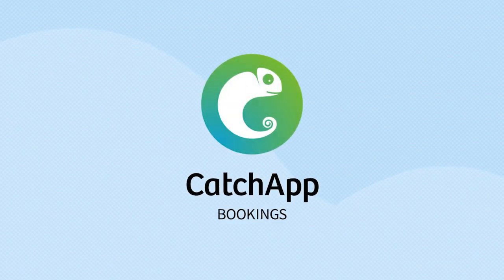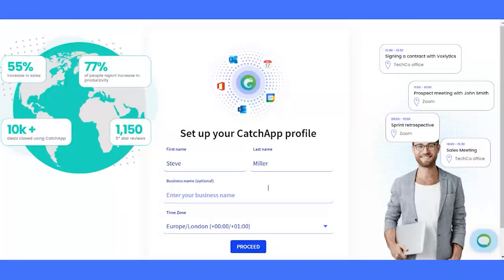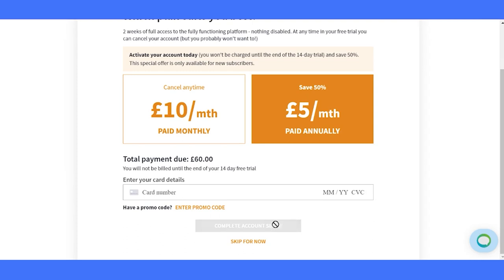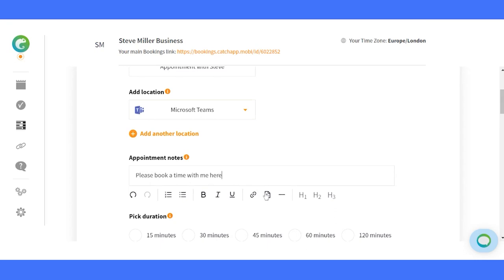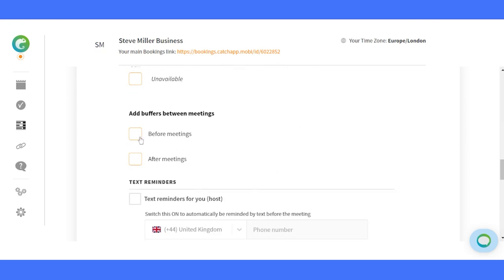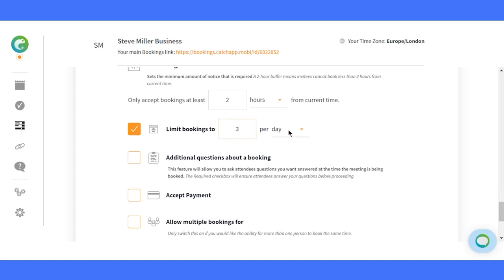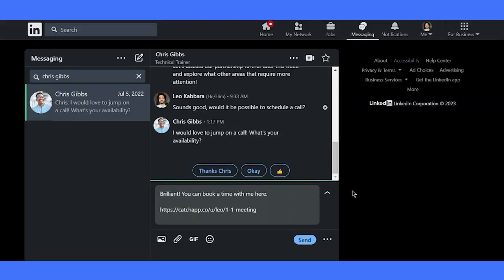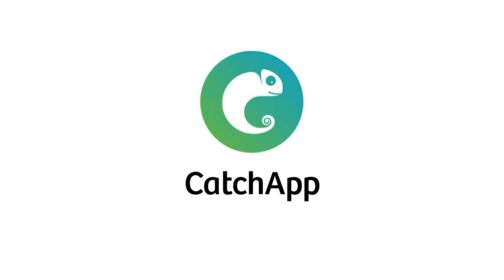CatchApp Bookings: Onboarding Tutorial (2023)